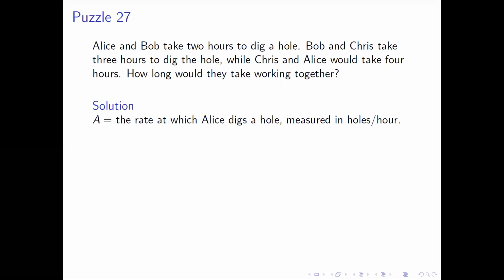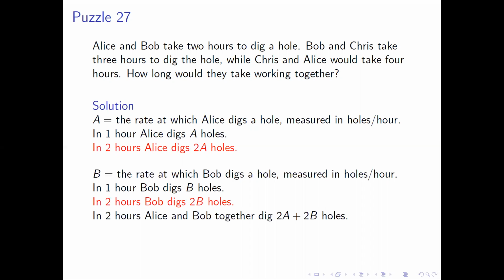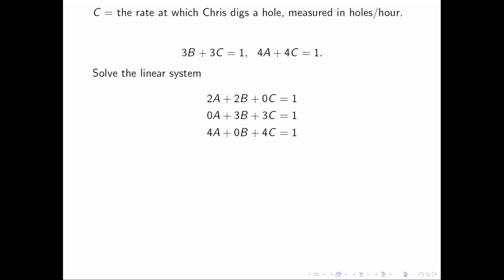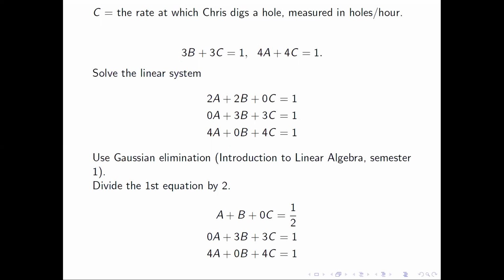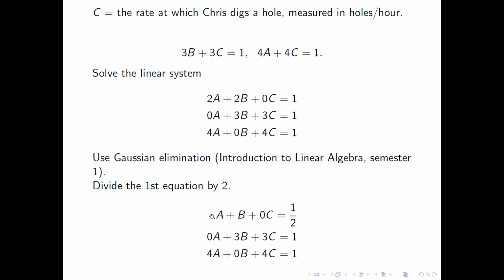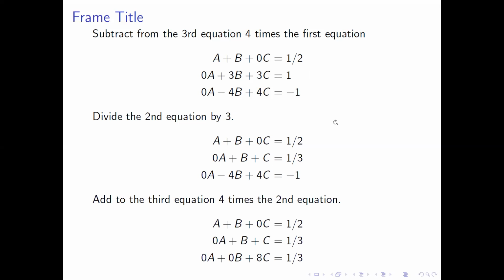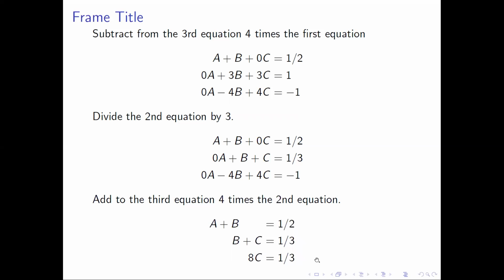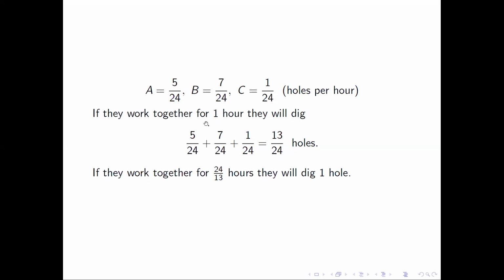Nikolaos Bournaveas' Working Together - Solution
Dr Nikolaos Bournaveas presents the solution to the "Working Together" maths puzzle! Look out for another puzzle to solve next week.